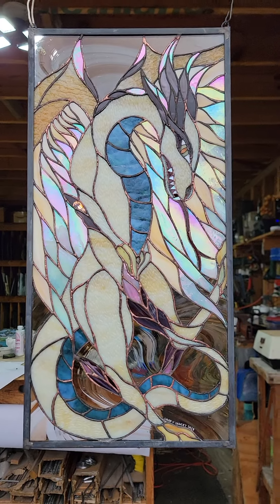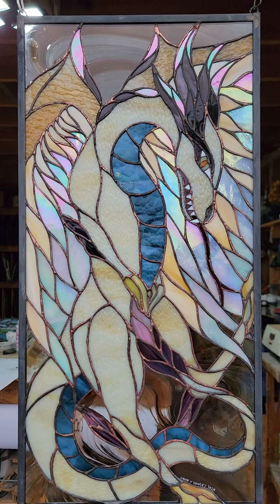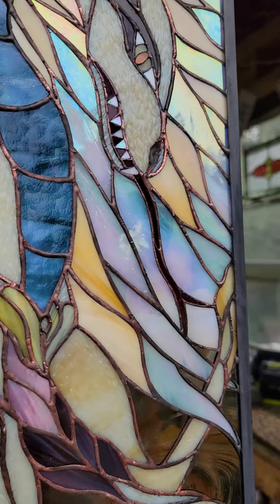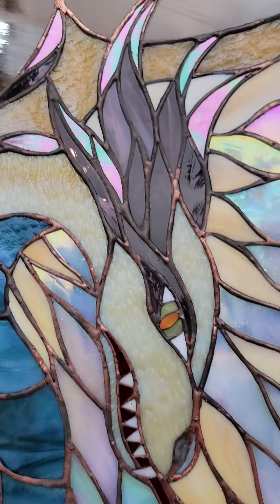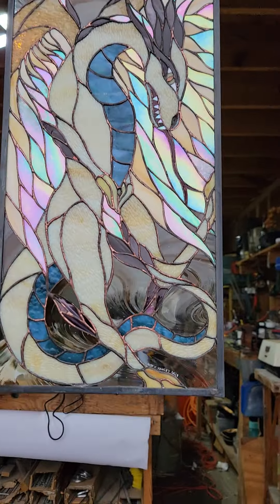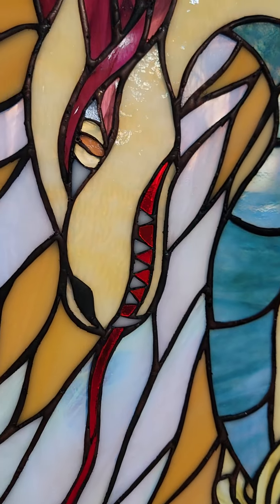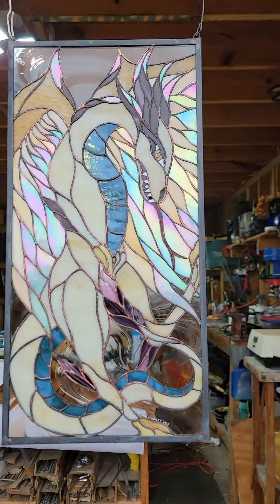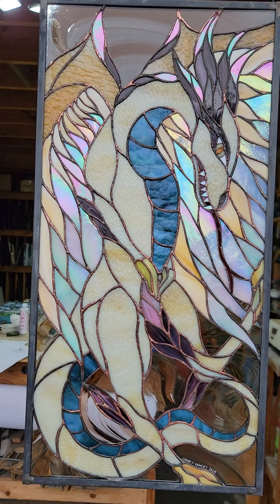Stained Glass Dragon Completed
This iridized "MsDrago" piece is one of two companion pieces for a client in Colorado. I decided to go with feminine energy on her and masculine on the second, "MrDrago" which you can find